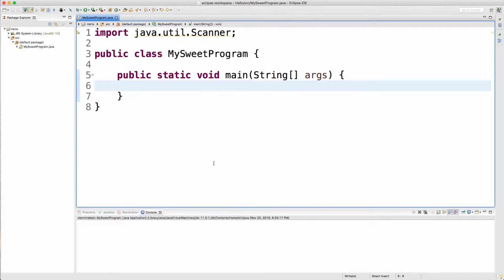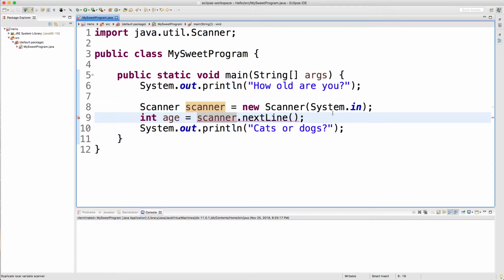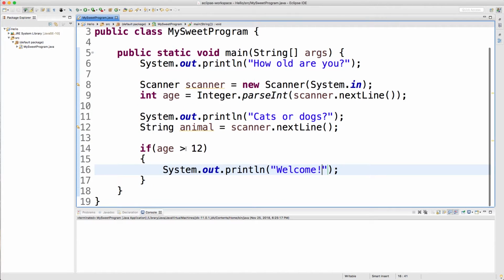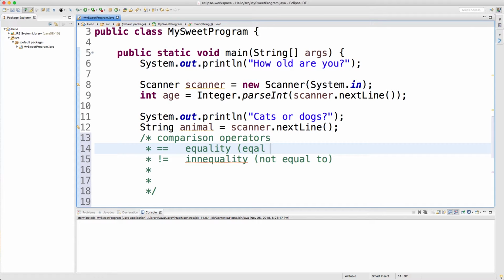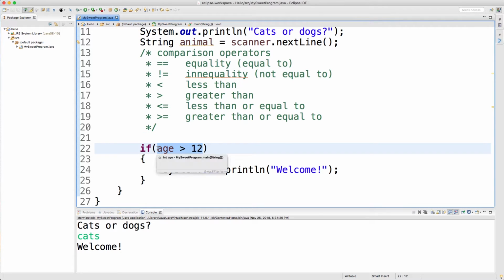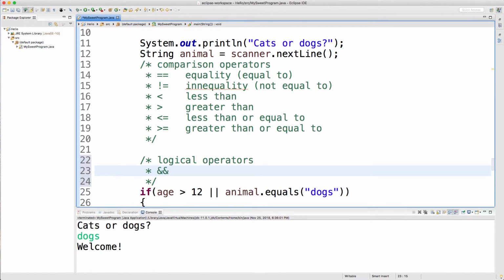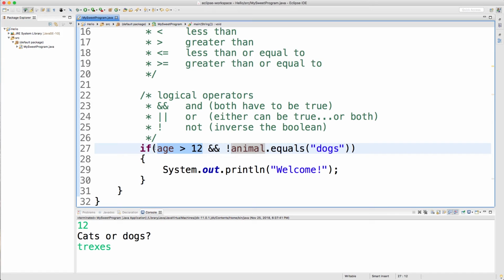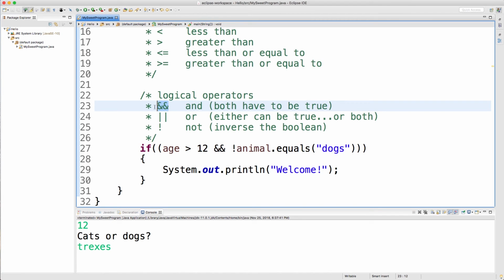Java Programming Tutorial 20 - Comparison and Logical Operators